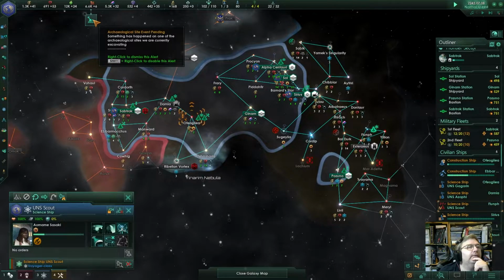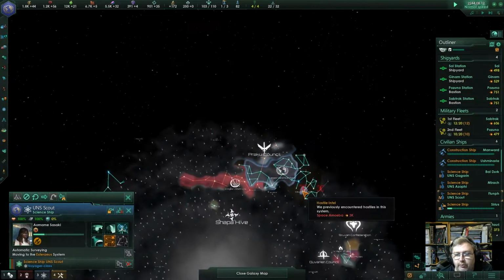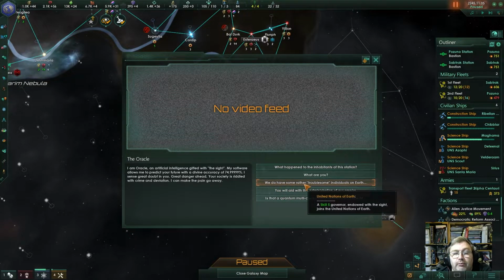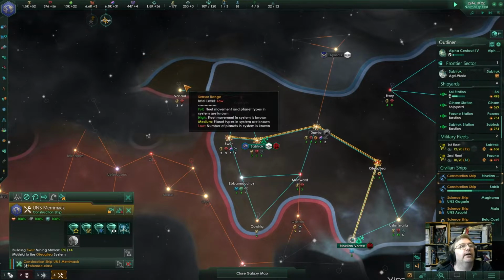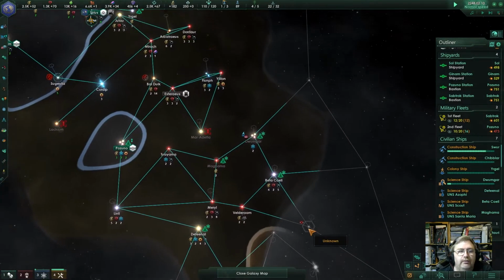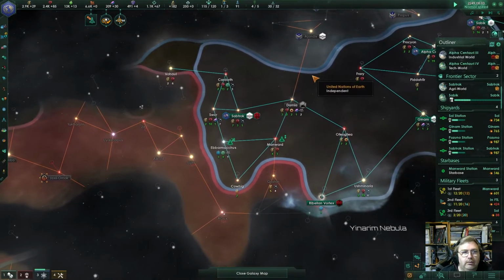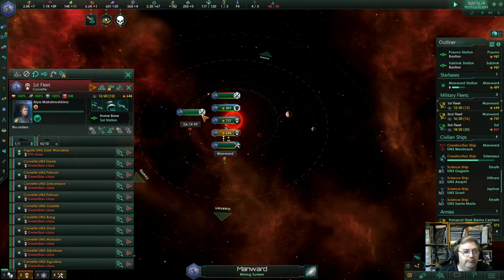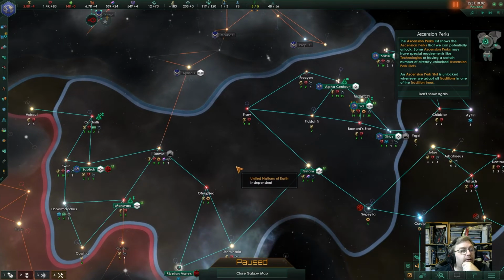Stellaris: Nemesis - United Nations of Earth - Ep 5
Welcome to Stellaris: Nemesis - United Nations of Earth

Keep up to date on new videos and goings-on.